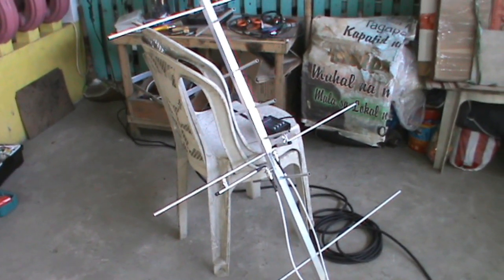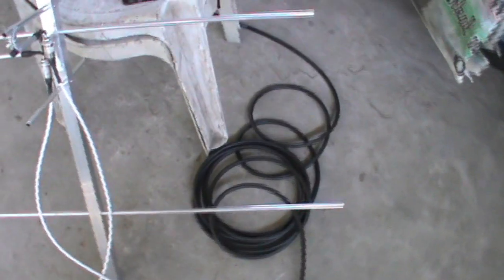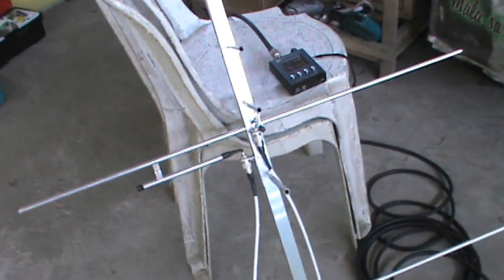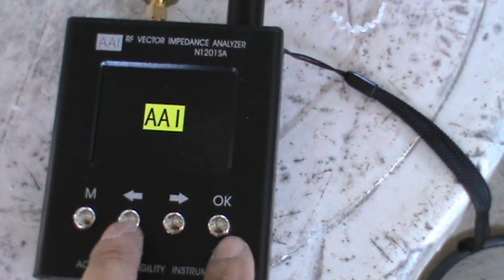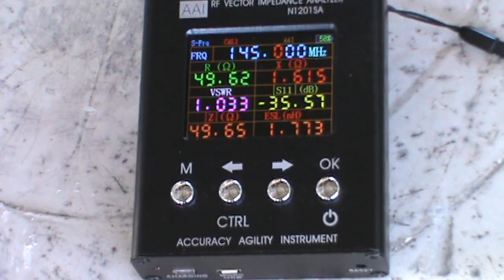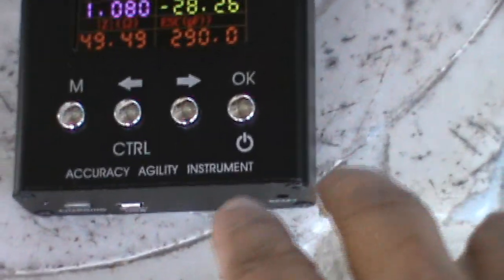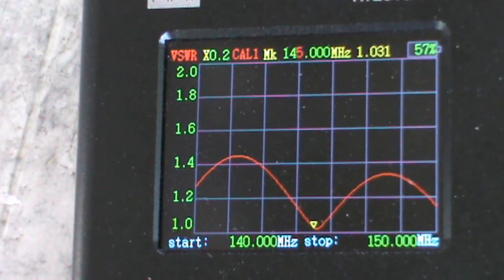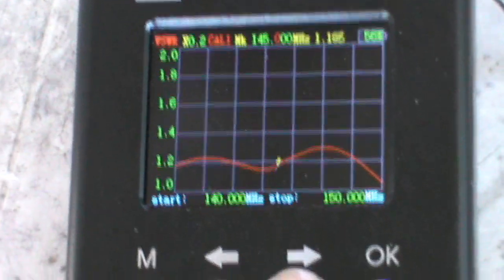3 Element by 5 Element Cross Yagi Antenna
Cross yagi antenna dual band for bird hunting. Build is good in terms of material stability not flimsy. but I find this heavy for single handed operation. Probably will do second iteration but so far results is satisfactory only thing to do now is actually use this on actual bird hunting.